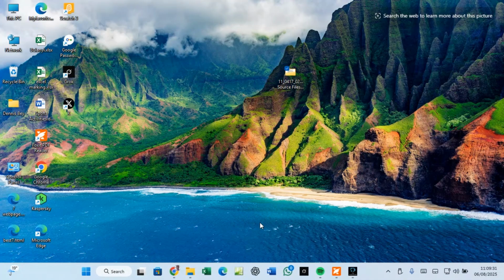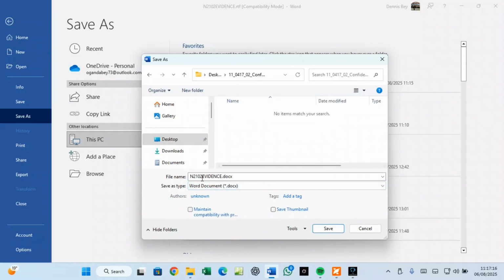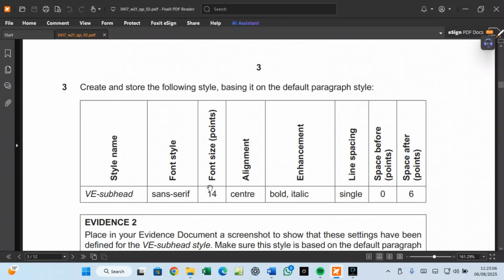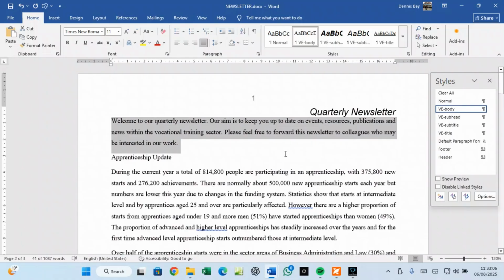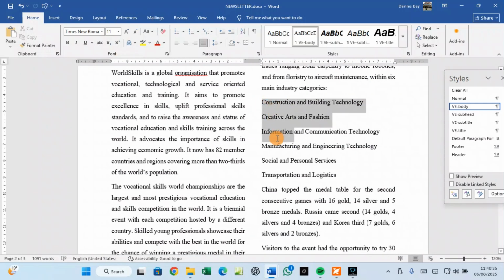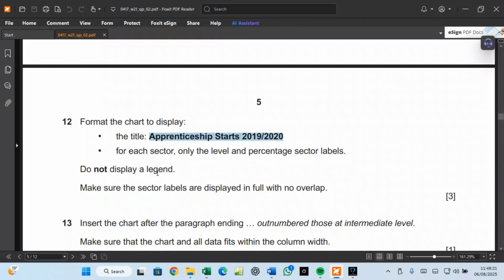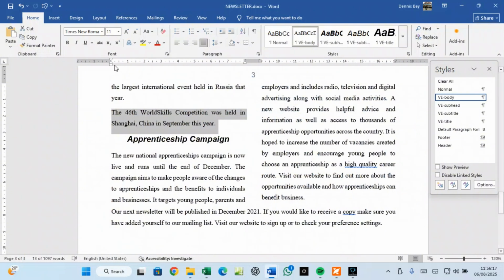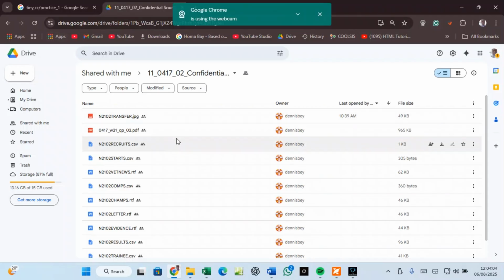📘 Master Microsoft Word Like a Pro!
In this video, we’ll guide you through the essential features of MS Word, helping you create, format, and edit documents with ease. Whether you’re a student, professional, or beginner, this tutorial will give you the skills you need to work smarter and faster.

✅ What You’ll Learn:

Navigating the MS Word interface

Creating and saving documents

Formatting text and paragraphs

Using tables, images, and shapes

Applying headers, footers, and page numbers

💡 Perfect for beginners and those looking to sharpen their Word skills!